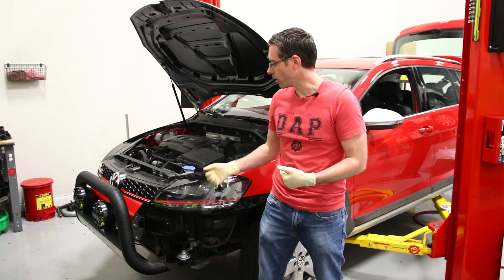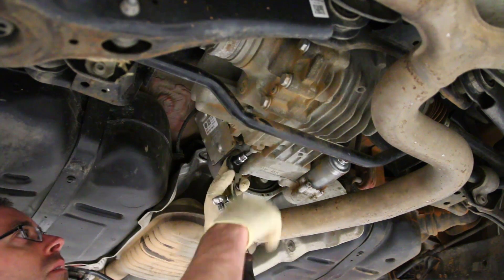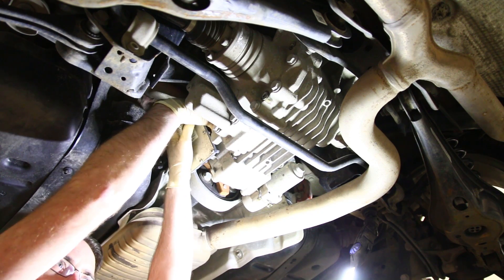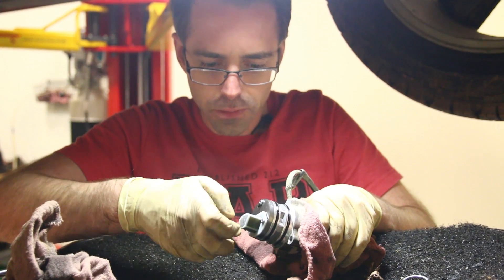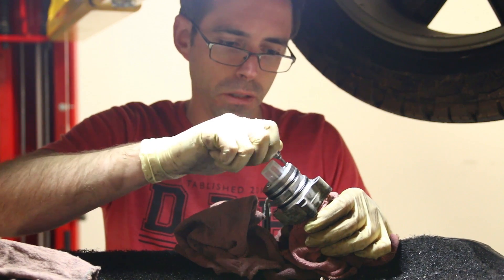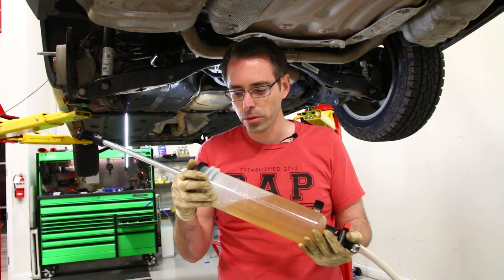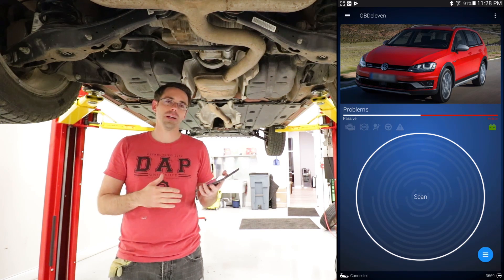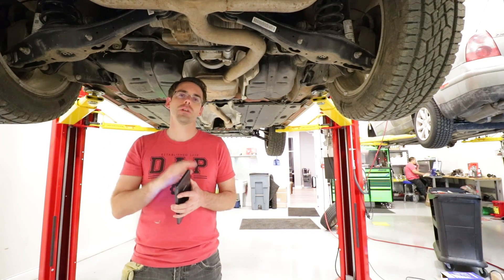How to Perform an AWD MK7 Haldex Service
We show you how to perform a Haldex service on a MK7 VW.  This video was shot on our Volkswagen Alltrack, but this video would be the same or very similar on most all-wheel drive MQB models (application and parts list below).  This service should be performed every 30k miles according to VW/Audi's official maintenance interval.

Audi Audi A3 8V 2014-PRESENT 1.8 TFSI
Audi Audi A3 8V 2014-PRESENT 2.0 TFSI
Audi Audi S3 8V 2015-Current 2.0T
Audi Audi TT MK3 2016-Current 2.0T
Audi Audi TTS MK3 2016-Current 2.0T
Audi MK2 TTRS 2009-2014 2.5T
Audi RS3 2017-Current 2.5 Turbo
Volkswagen 2018-Current Tiguan MQB 2.0L Turbo
Volkswagen Atlas 2018 - Current 2.0t
Volkswagen Atlas 2018 - Current 3.6L VR6
Volkswagen MK7 Golf Alltrack 2017-Present 1.8 Turbo
Volkswagen MK7 Golf R 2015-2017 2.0 Turbo
Volkswagen MK7 Golf Wagon 2015-Present 1.8T TSI
Volkswagen MK7.5 Facelift Golf-R 2018-Present 2.0L Turbo

DAP Repair
10308 Bailey Rd
Suite 408
VW AUDI Specialty Repair Cornelius NC